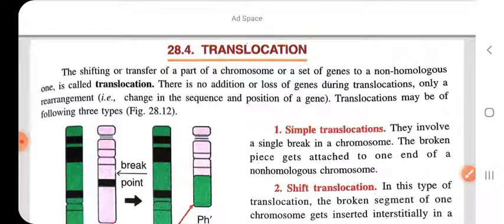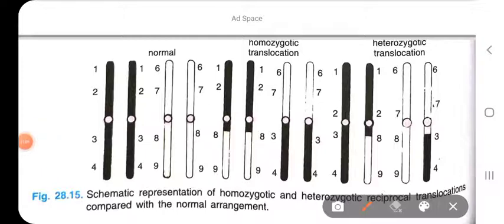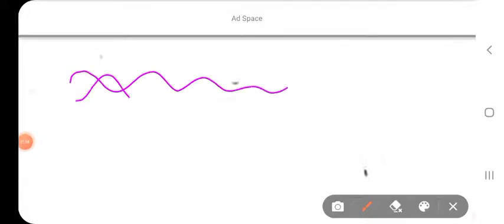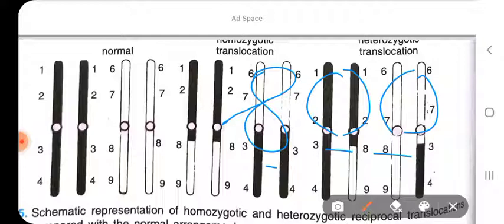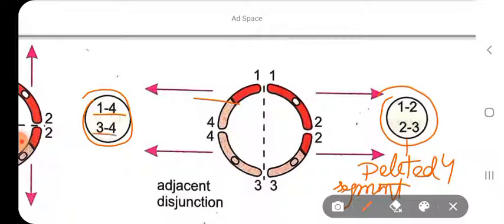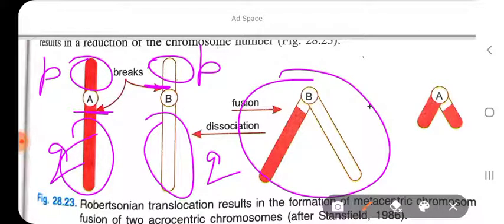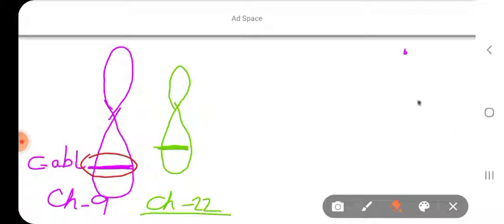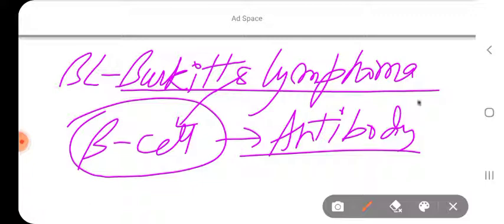Translocation of Chromosomes